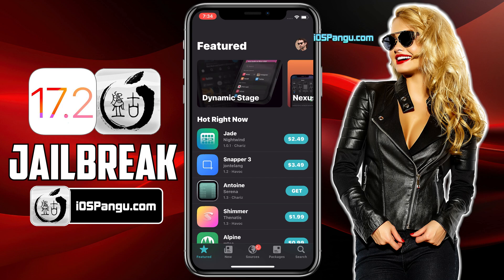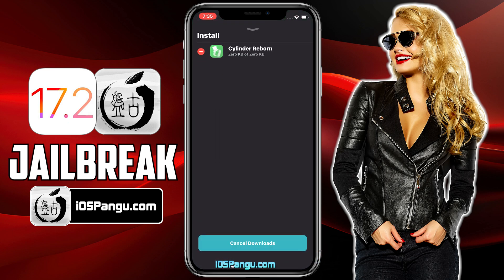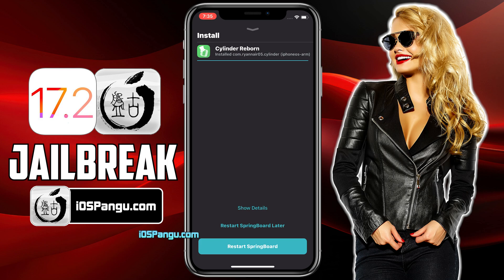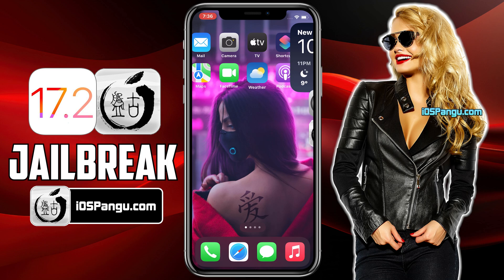✅ iOS 17.2 Jailbreak 2023 😲 How to Jailbreak iOS 17.2 No Computer/PC ✨ iOS 17.2.1 Jailbreak!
➡️ Are you ready to take control of your iOS device running iOS 17.2 and iOS 17.2.1? This comprehensive guide will walk you through the step-by-step process of successfully jailbreaking your device using the powerful Pangu Jailbreak Tool. Pangu supports all iPhone and iPad models, including the latest iPhone 15 series. Learn not only how to jailbreak iOS 17.2 and iOS 17.2.1 but also how to install either Cydia or Sileo (based on availability). Stick around to discover how to install and use cool tweaks from Cydia and Sileo, adding a personalized touch to your device.

➡️ How to Jailbreak iOS 17.2 and iOS 17.2.1: A Comprehensive Tutorial

✨ Step 1: Prepare for the Jailbreak
Ensure that your iPhone or iPad is fully charged and that you have backed up your data to avoid any potential data loss.

✨ Step 2: Download Pangu Jailbreak Tool for iOS 17.2 and iOS 17.2.1
Visit the official Pangu website to securely download the jailbreak tool designed specifically for iOS 17.2 and iOS 17.2.1.

✨ Step 3: Perform the Jailbreak on iOS 17.2 and iOS 17.2.1
Follow our user-friendly, step-by-step instructions tailored for all iPhone 15 series models, ensuring a successful jailbreak.

✨ Step 4: Enhance Customization with Cydia or Sileo
Discover how to install either Cydia or Sileo (based on availability), powerful platforms that provide access to an array of tweaks, themes, and more, allowing you to personalize your jailbroken device to your liking.

✨ Step 5: Install and Use Cool Tweaks from Cydia and Sileo
Explore the world of possibilities by adding cool tweaks from Cydia and Sileo, enhancing the functionality and aesthetics of your device.

➡️ With this comprehensive guide, you'll have the knowledge and confidence to successfully jailbreak iOS 17.2 and iOS 17.2.1 on your iPhone 15 series device, unlocking a world of customization and endless possibilities.

➡️ Conclusion:

Don't miss the opportunity to maximize your iPhone's potential. With the Pangu Jailbreak Tool and cool tweaks from Cydia and Sileo, you can tailor your iOS 17.2 and iOS 17.2.1 experience like never before. Keep in mind that jailbreaking may void your warranty, so proceed with caution. Embrace the freedom and customization options that come with jailbreaking iOS 17.2 and iOS 17.2.1, and elevate your iOS experience to new heights!